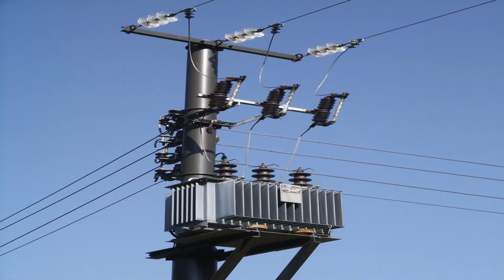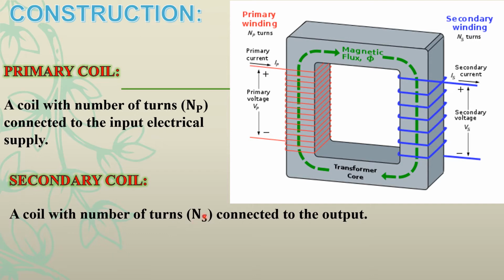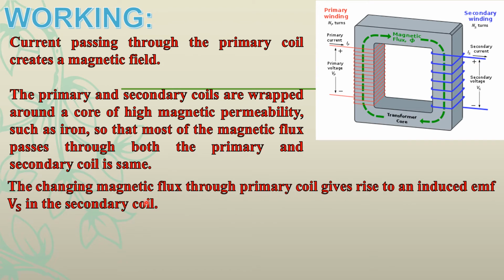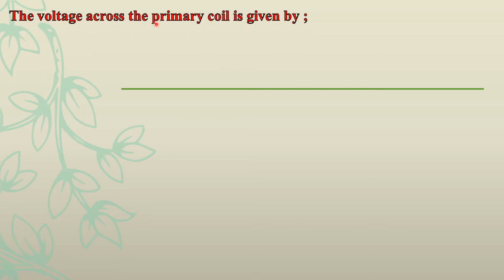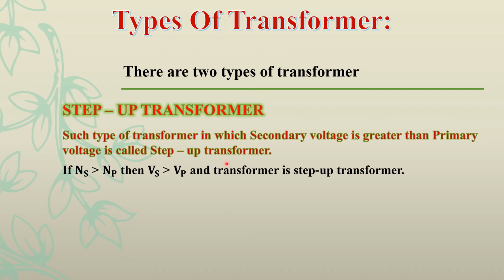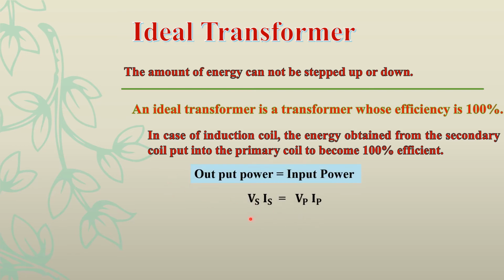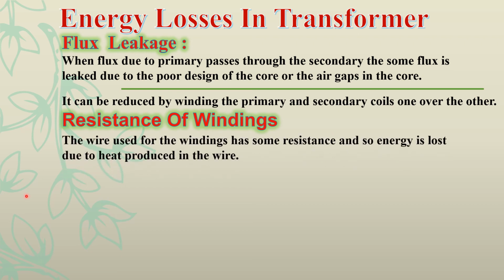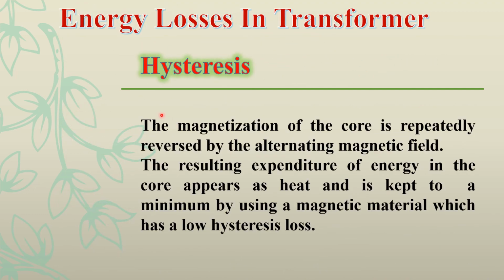Electromagnetic induction lecture-06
This lecture is for class 12 students. In this lecture, construction and working of Transformer is discussed. Energy losses in transformer is also explained.